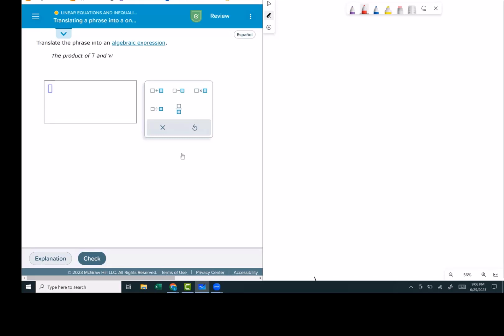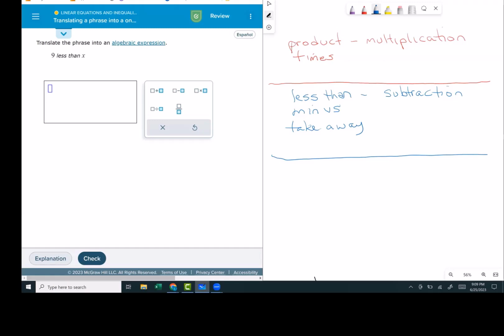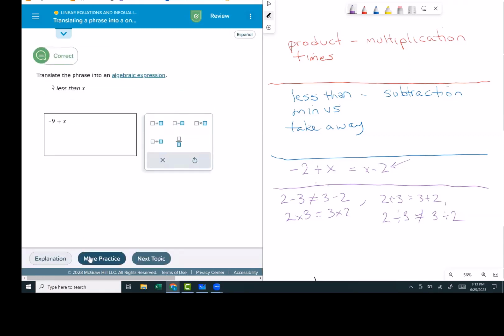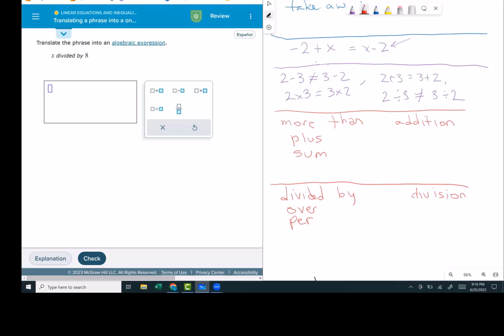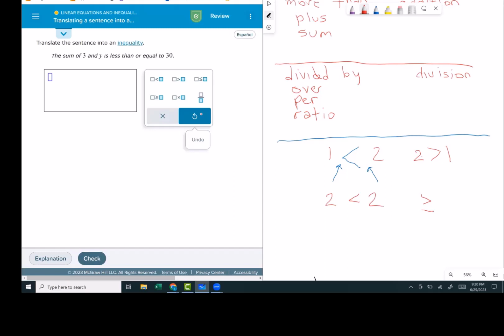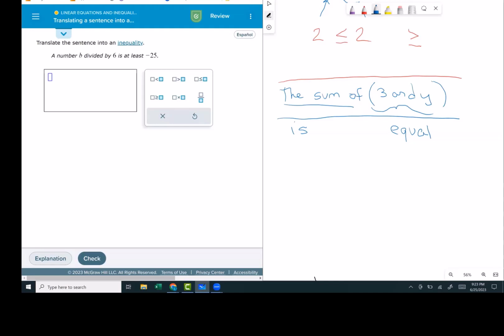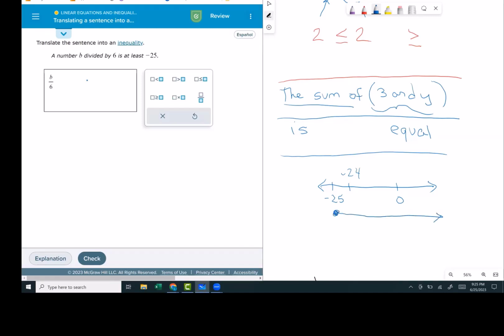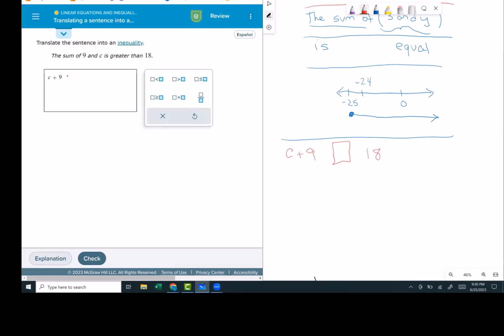Translating sentences into equalities and inequalities